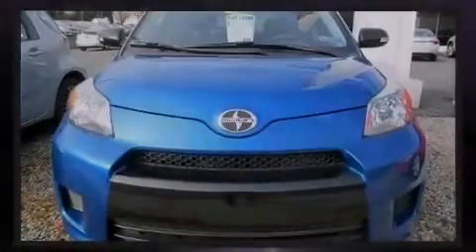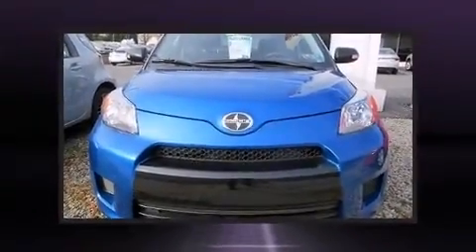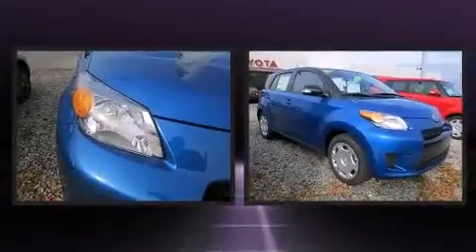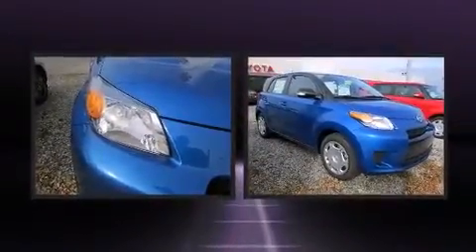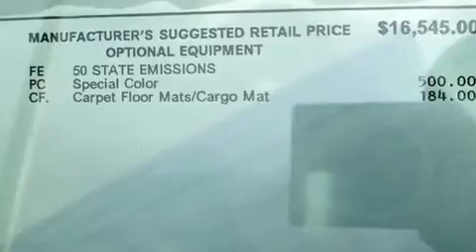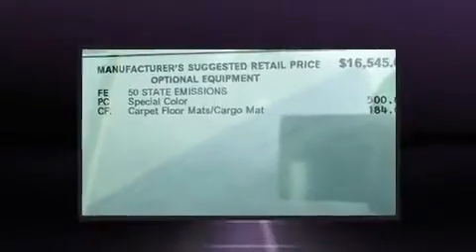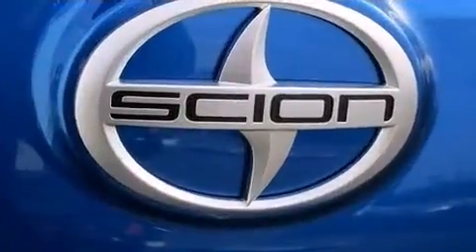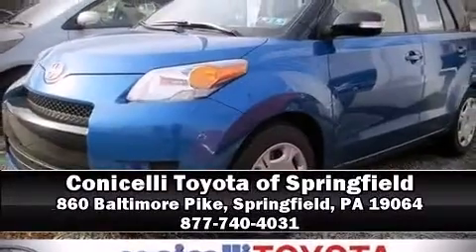2013 Scion xD Base in Springfield, PA 19064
Discerning drivers will appreciate the 2013 Scion xD. This 4 door, 5 passenger hatchback stands out among competitors in its class! Smooth gearshifts are achieved thanks to the 1.8 liter 4 cylinder engine, and for added security, dynamic Stability Control supplements the drivetrain. All of the following features are included: a tachometer, a trip computer, air conditioning, tilt steering wheel, turn signal indicator mirrors, rear wipers, and remote keyless entry. Storage solutions are integrated throughout the interior, demonstrating thoughtful attention to detail. Passenger security is always assured thanks to various safety features, such as: dual front impact airbags with occupant sensing airbag, head curtain airbags, traction control, brake assist, anti-whiplash front head restraints, a panic alarm, and ABS brakes. Our team is professional, and we offer a no-pressure environment. We'd be happy to answer any questions that you may have. We are here to help you.